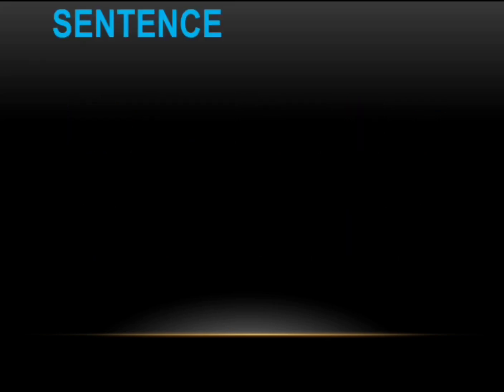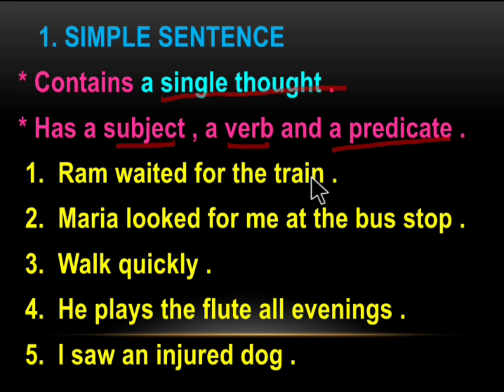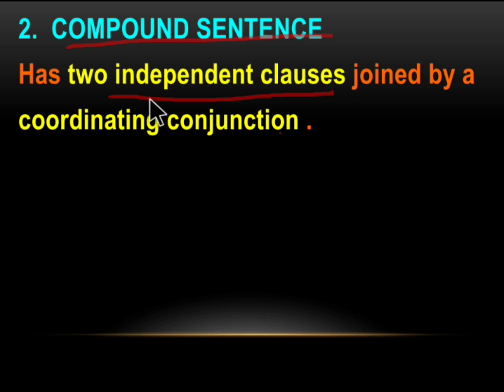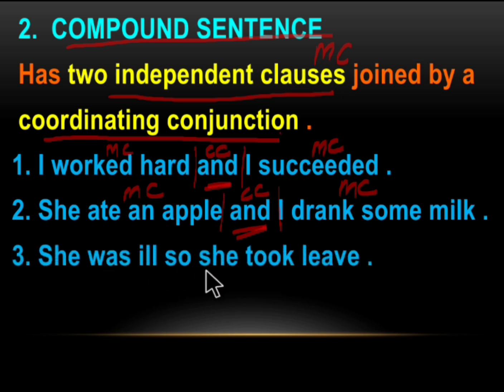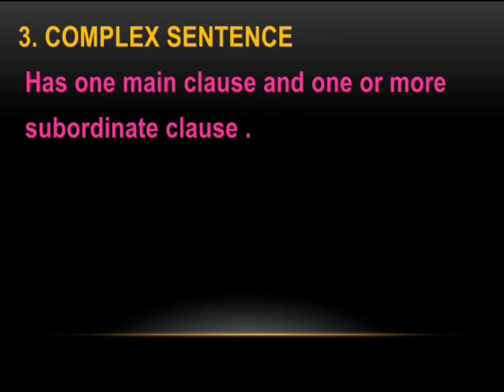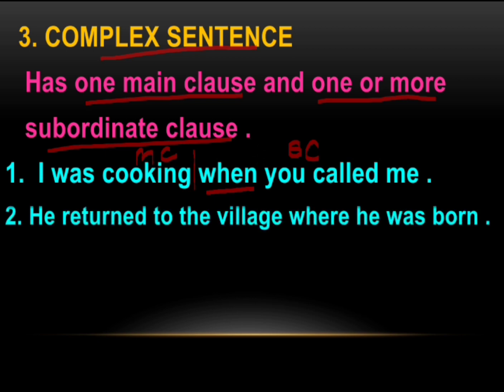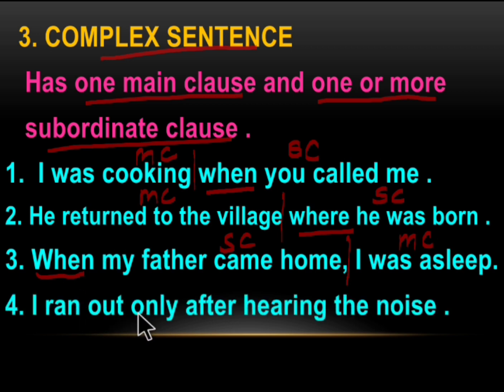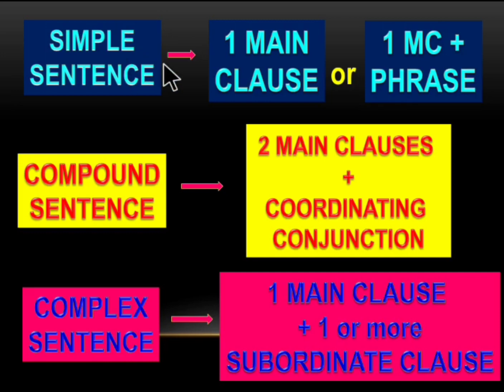Part 1 - More about Sentences | Simple, Compound, Complex Sentences | Introduction || ENG ENGINE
More about Sentences | Simple, Compound, Complex Sentences | Introduction | How to find the differences ?

This video is an introduction to Simple, Compound and Complex Sentences.An easy method to write and identify Simple, Compound and Complex Sentences is explained clearly with several examples so that even the beginners will find it easy to understand.